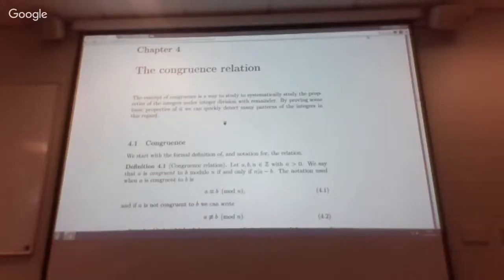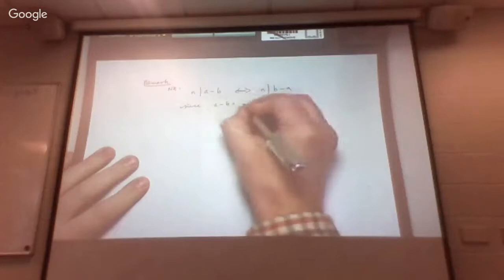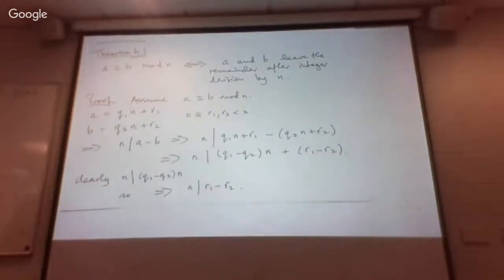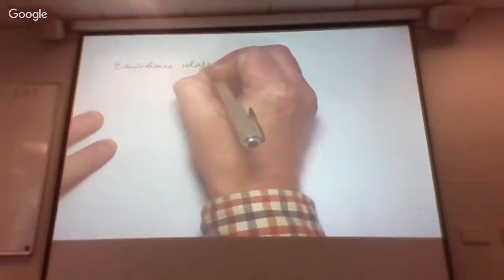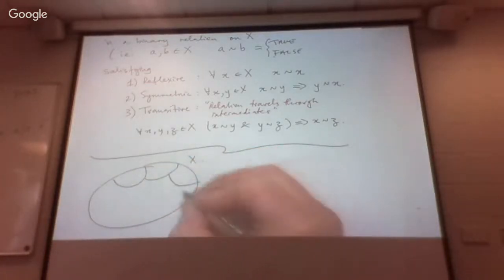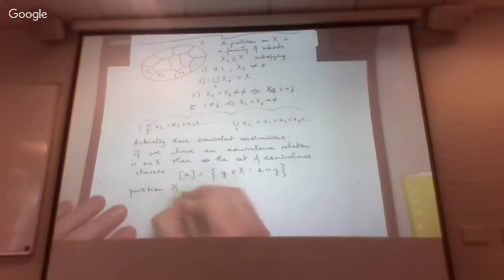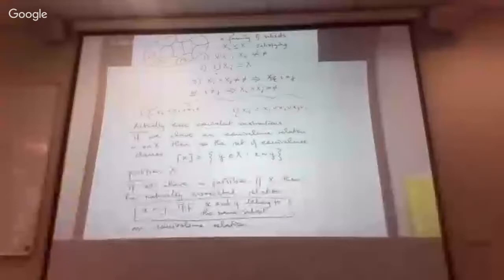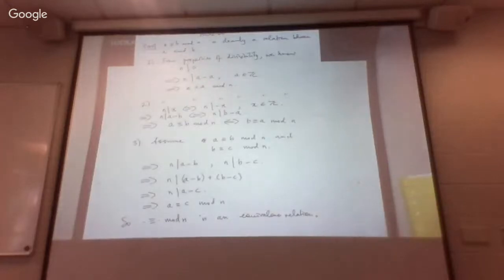Number Theory 10: The congruence relation